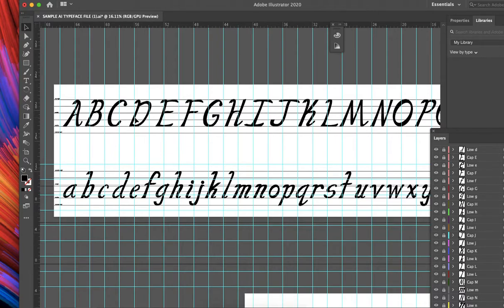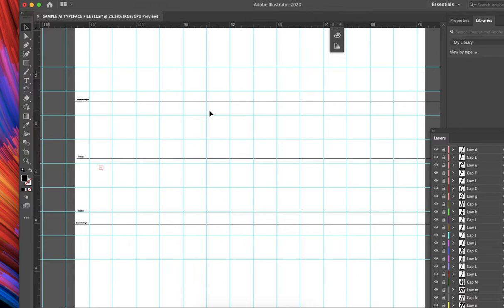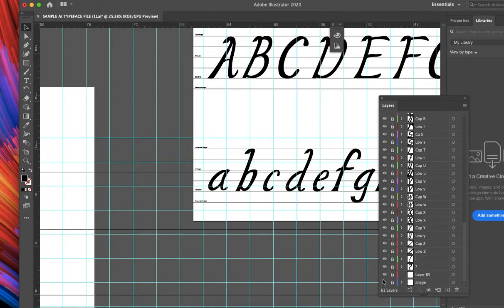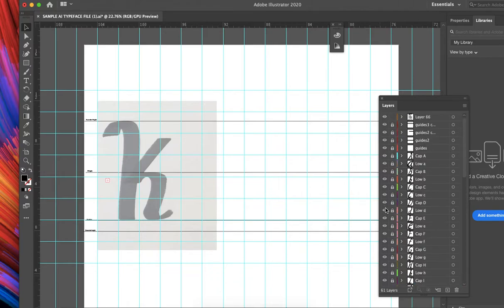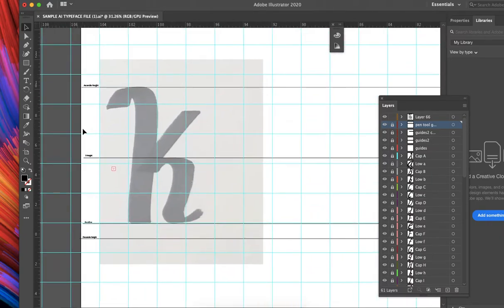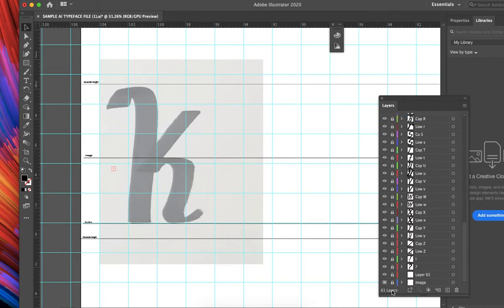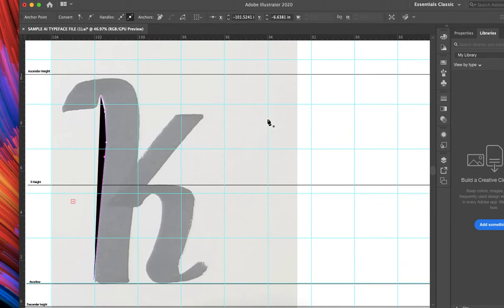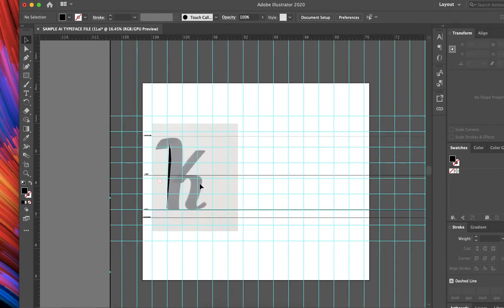Using the template